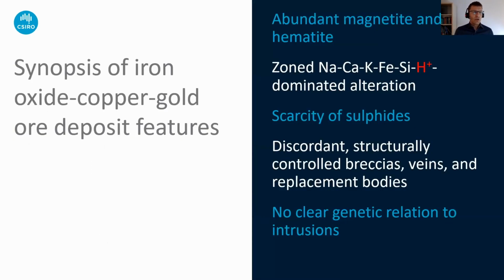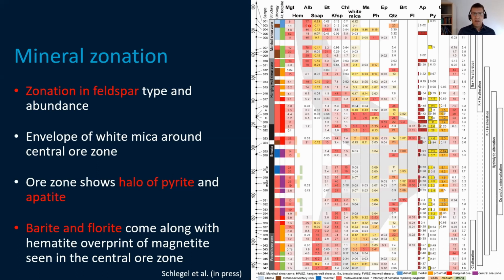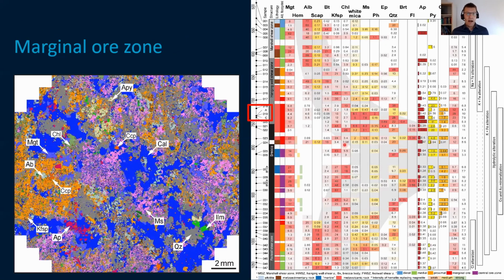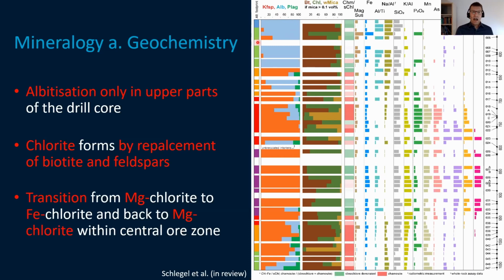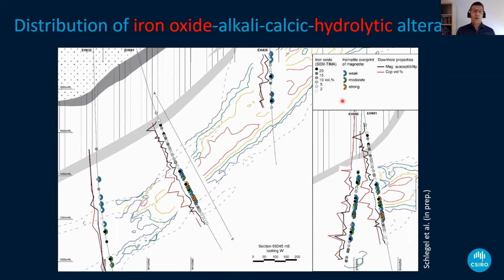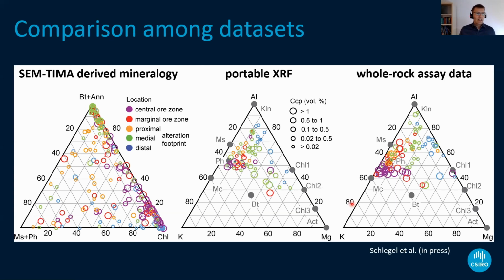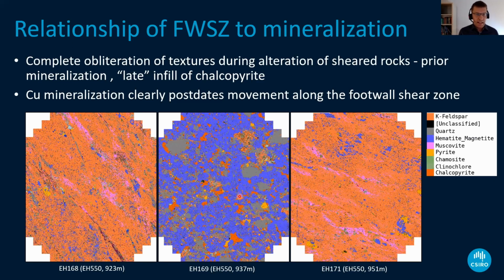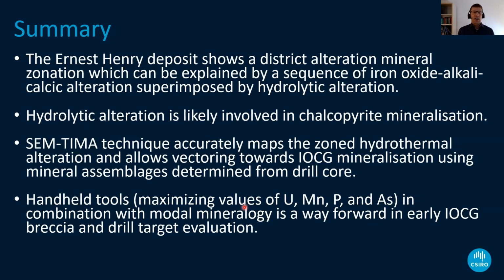Tobias Schlegel - Mineral zonation at the Ernest Henry deposit